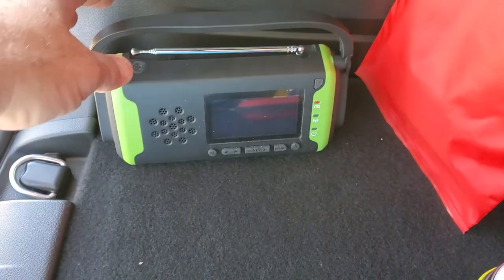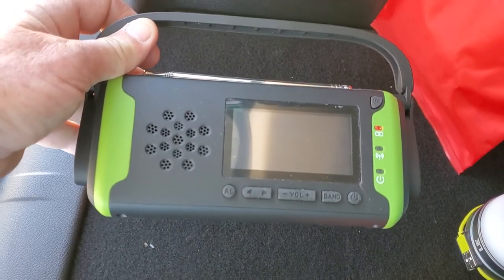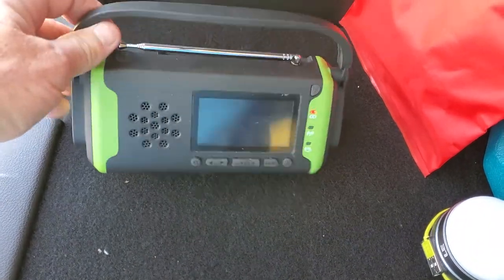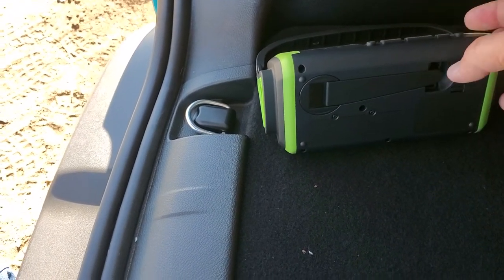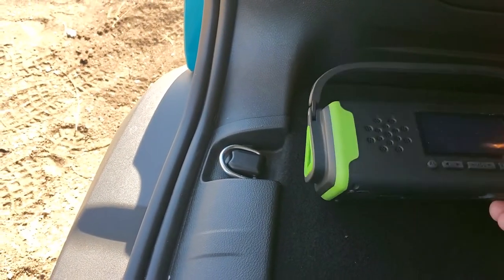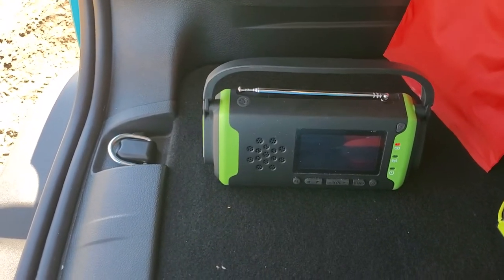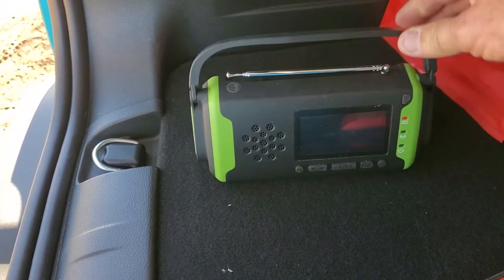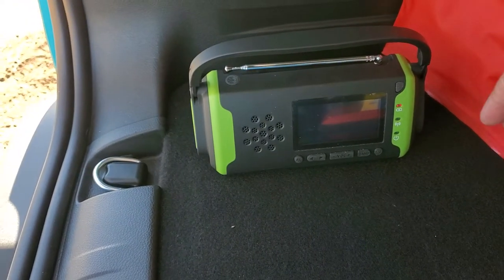Emergency??? Power Outages??? Are you READY? AM/FM NOAA EMERGENCY RADIO.